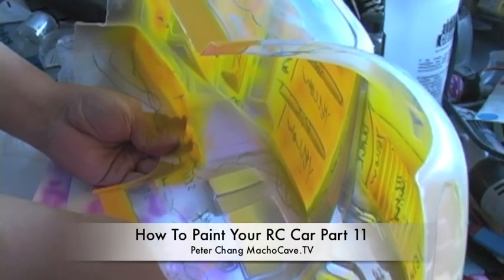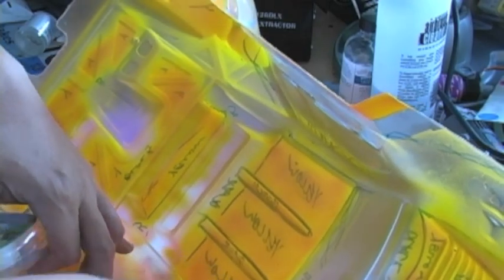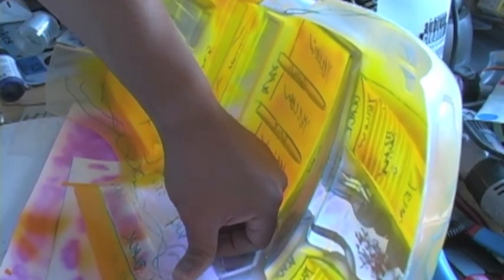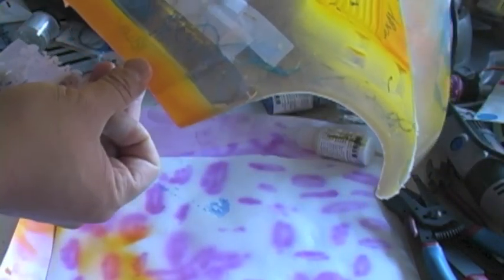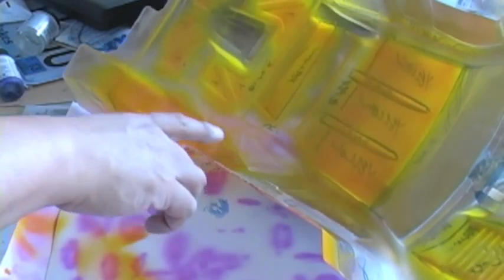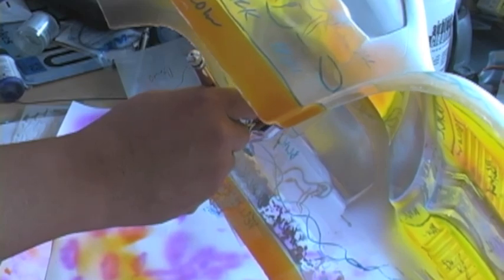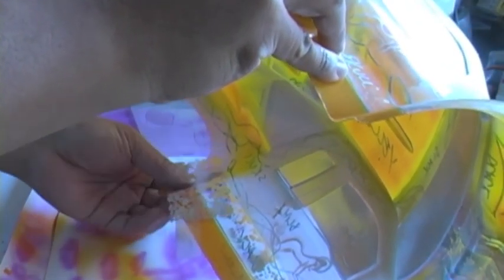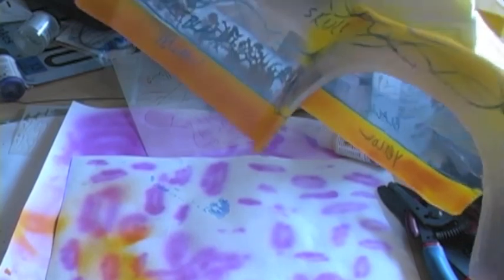How To Airbrush Your RC Car Part 11 Painting a Skull Wall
Peter Chang MachoCave.TV Demonstrates how to paint a skull wall using the Craig Fraser Nano Skull Master Stencil!